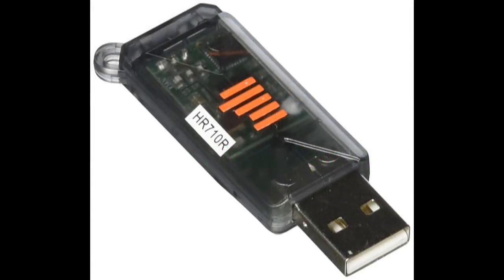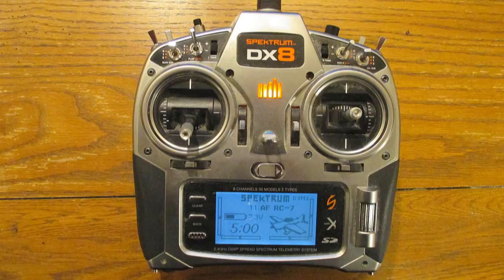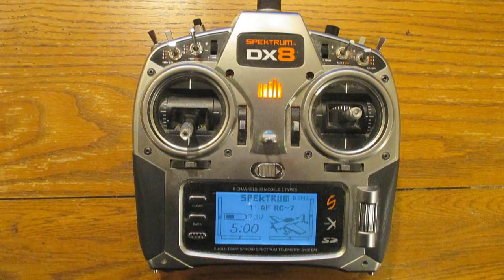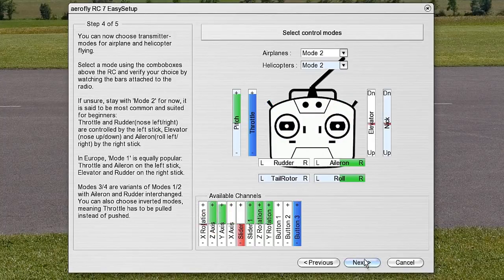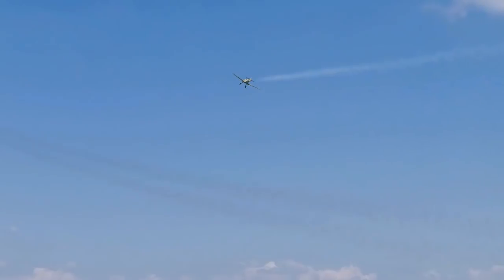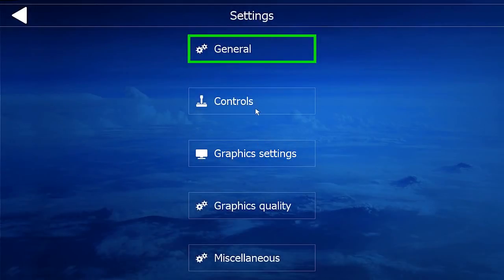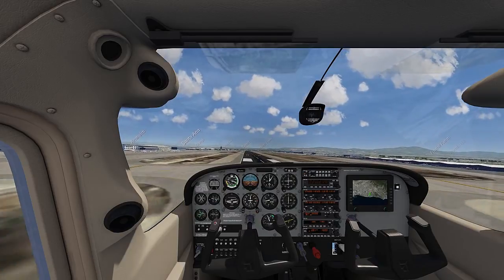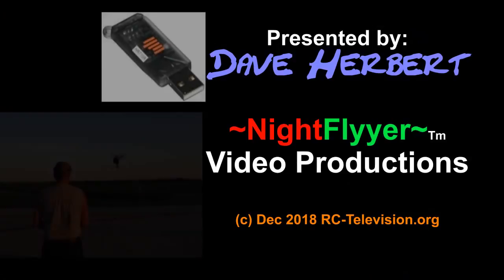How many TX channels does the Spektrum Sim Dongle Support and see me fly 2 planes at Once!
First bind your TX to the dongle by pushing the bind button in while plugging in the dongle to your PC. It will be blinking. Then turn TX on while holding in your bind button or switch. It will then be bound. Then, as I show, type "game controllers" in the program search window at bottom left side of Windows home screen. There, a window will pop up, and you will see Spektrum receiver. Then just follow the prompts to calibrate it. Then click save. Then it should show up in your sim program unless it is not supported as I list in the video notes below or on their web site.

Not being able to find out how many channels the Spektrum Simulator dongle supports, I decided to check it out myself.  This wirelessly connects your Spektrum Transmitters to your computer simulators. I purchased mine on Amazon Prime for $42.50 which is cheaper than an 8 channel receiver and the stock simulator dongle.
Links (see Description box)
Here is some extra info.
 Compatible Sims
  DRL (Drone Racing League) Simulator
    LiftOff FPV Simulator
    HotProps FPV Simulator
    AeroFly RC Simulator
    VMach Media FPV Event PE
    VelociDrone FPV Racing Simulator
    Android - Absolute RC Plane Sim
    Android - FPV FreeRider
    RealFlight 8
    RealFlight 8 Horizon Hobby Edition
    Known Incompatible Software
     Realflight 7.5 and below
    Realflight X
    Phoenix RC Simulator 5 and below

Aerofly FS 2 Flight sim.

Dave Herbert
AMA L-8221